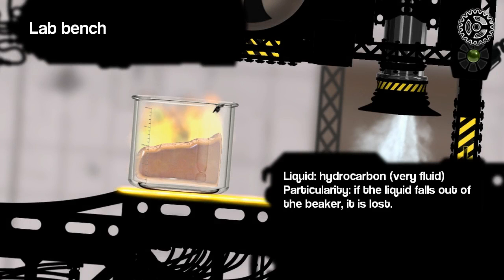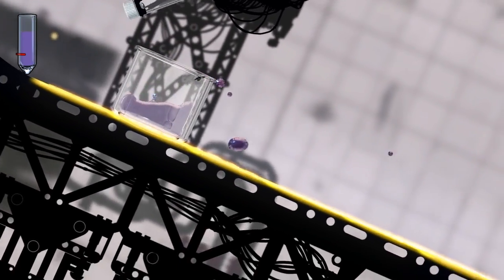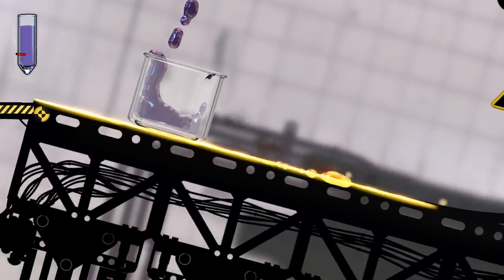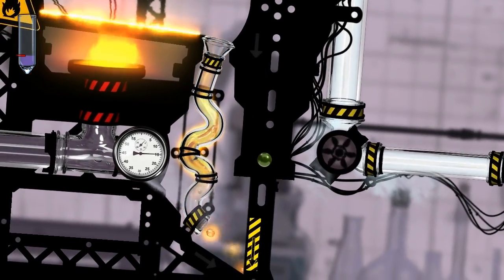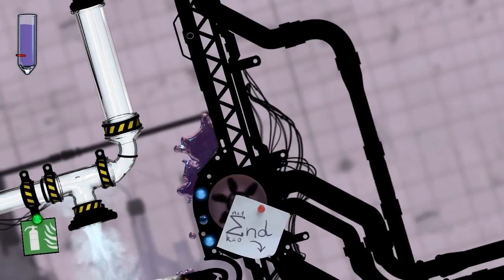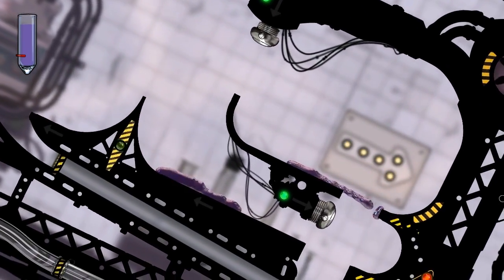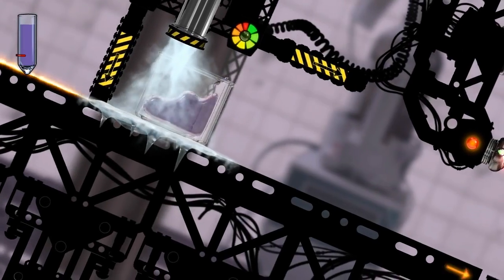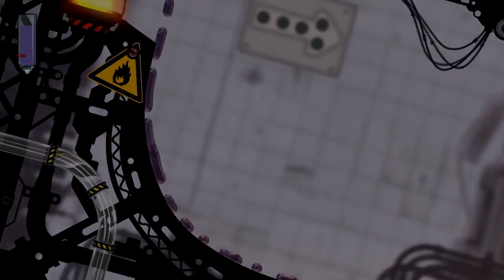Puddle - Laboratory (Lab Bench, Lasers & Beakers, Petroleum)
Time to stop the gentle nonsense, it's about time we deal with real dangers. Do this guy want to set his lab on fire or what?